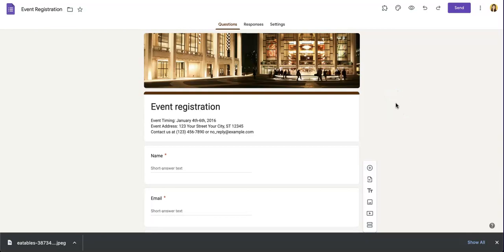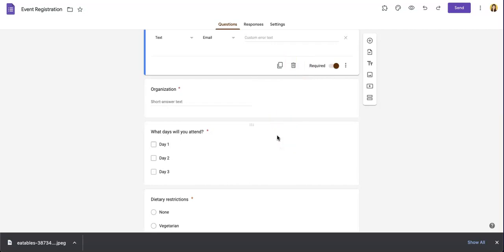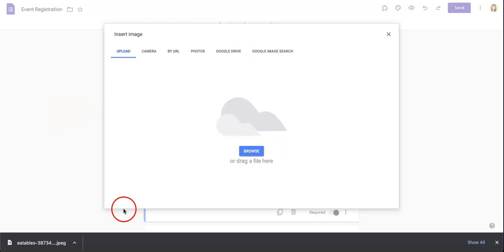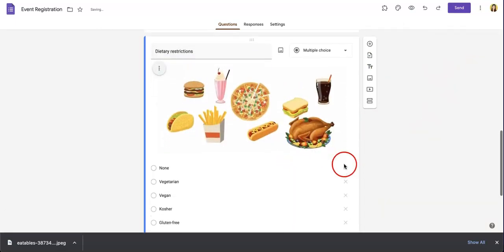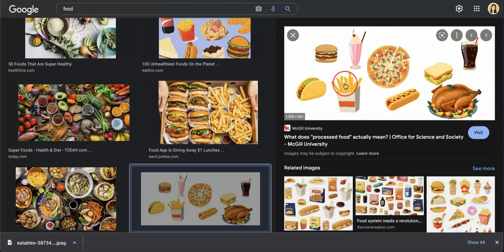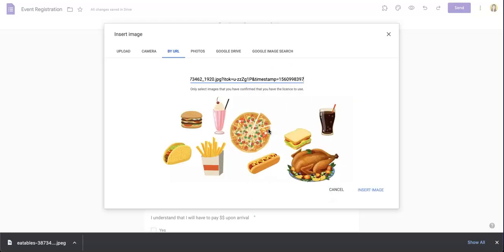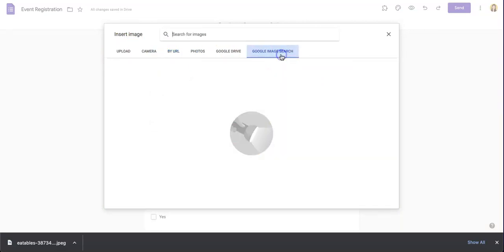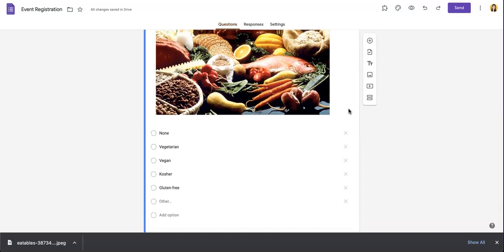How to Upload Pictures to your Google Form | Data Collection Guide 2022